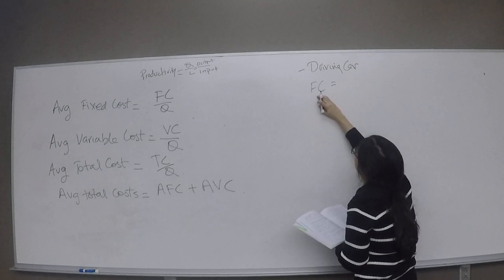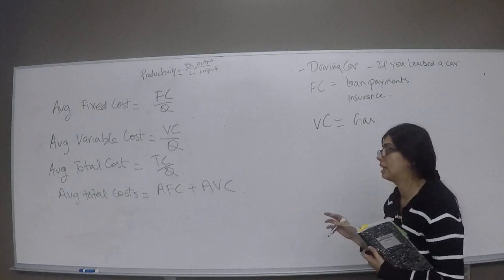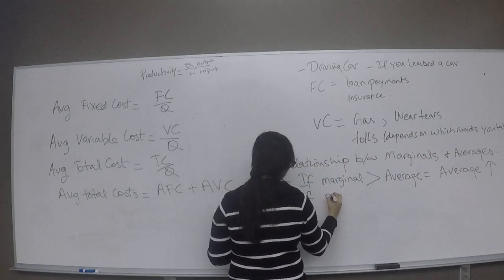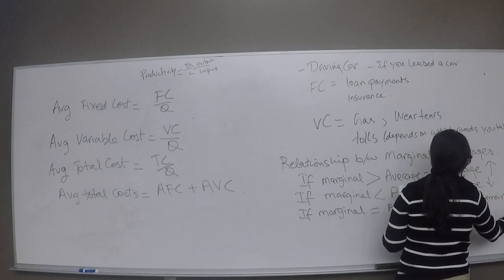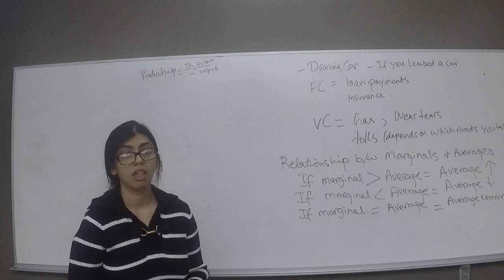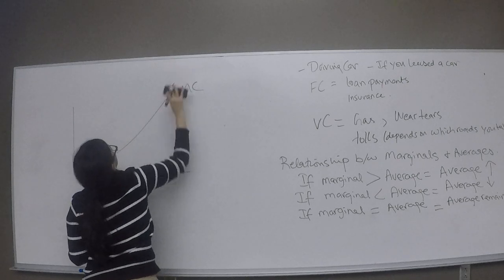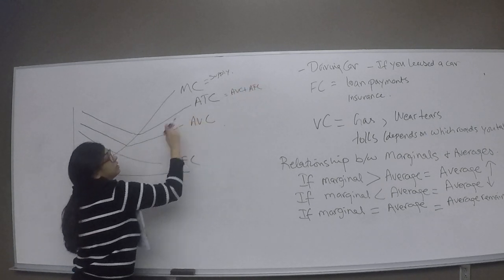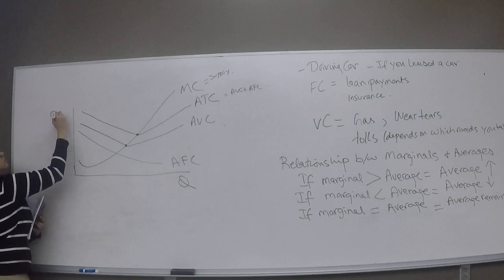Wk9_Lec3_P3/3